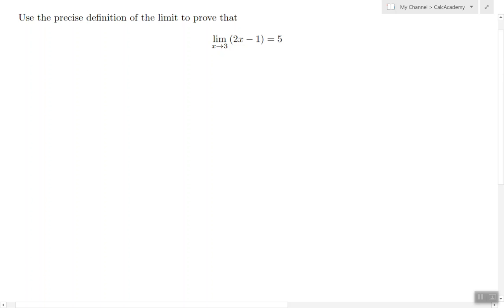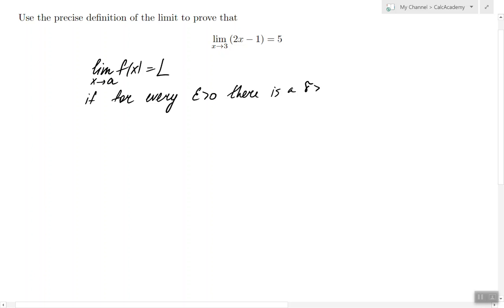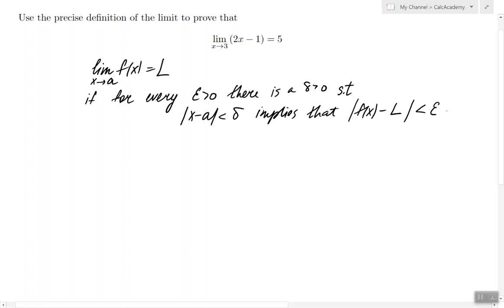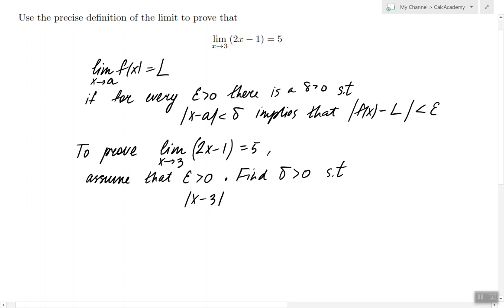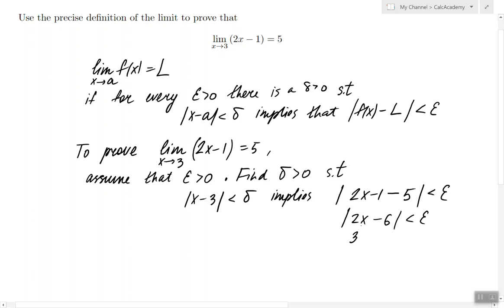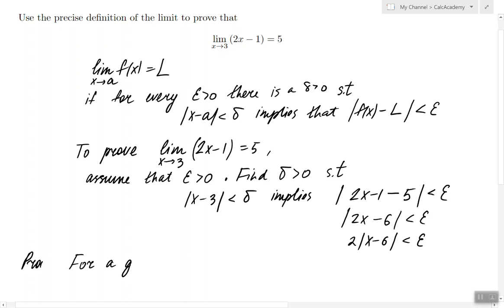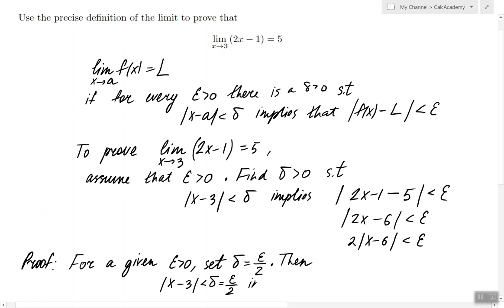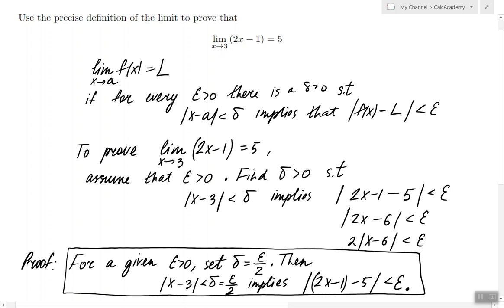Using the Precise Definition of a Limit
In this video, I show how to use the epsilon-delta definuition of a limit to prove that limit statement.